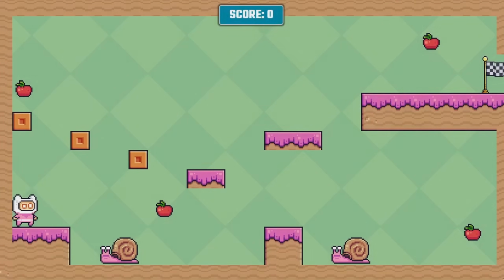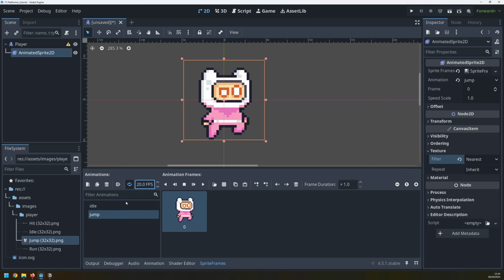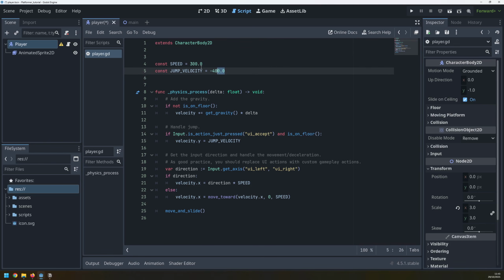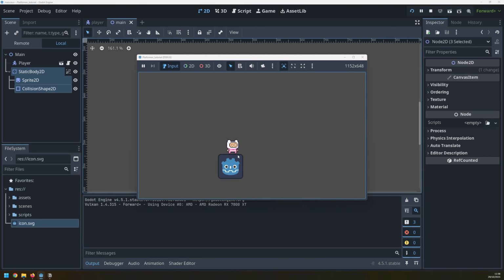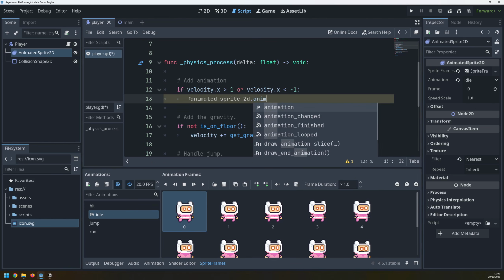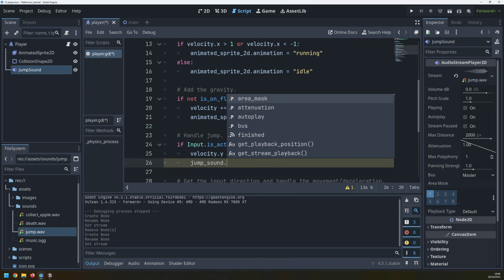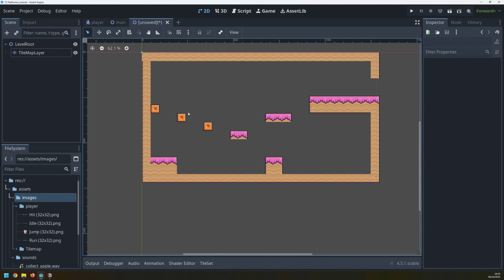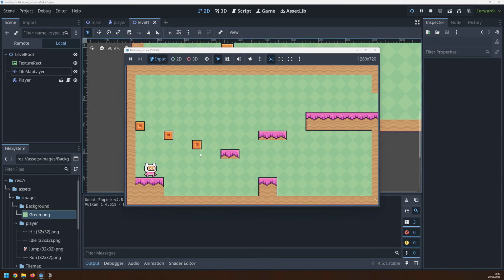How to Make a 2D Platformer in Godot (Beginner Tutorial)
Learn how to make a complete 2D platformer game in Godot! In this first part, we'll create our player character with smooth movement, jumping mechanics, and multiple animations (idle, running, jumping, dying). We'll also set up the basics of our level design with tilemaps.

- Creating the player CharacterBody2D scene
- Setting up AnimatedSprite2D with multiple animation states
- Writing the player movement script (movement, jumping, gravity)
- Adding sound effects for jump and death
- Building our first level with TileMap

*Timestamps:*
0:00 - Introduction
0:30 - Creating the Player Scene
07:00 - Player Animation
09:25 - Collisions
12:40 - Custom Controls
15:05 - More Animations
17:55 - Player Direction
19:10 - Sound Effects
20:50 - Level Creation
25:40 - Tilemap Collision